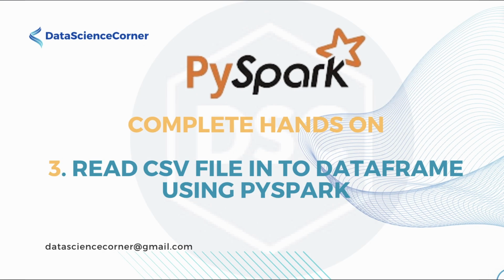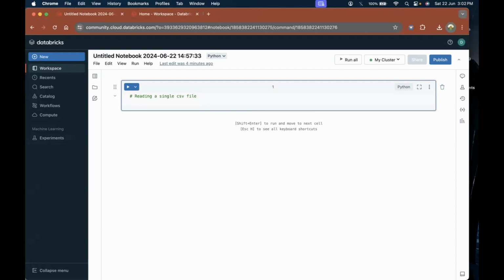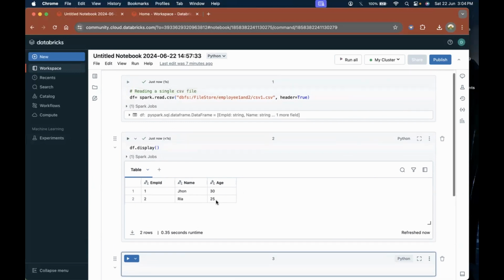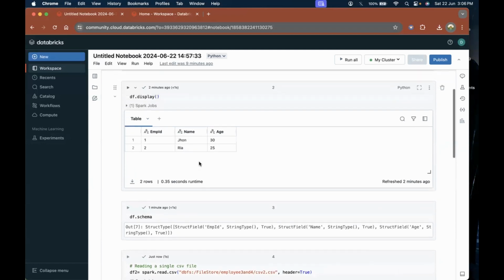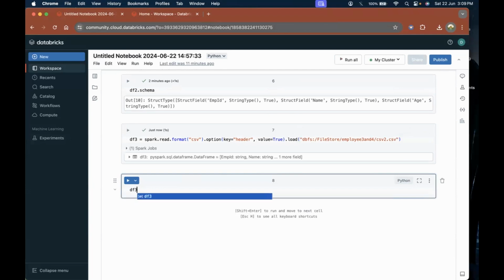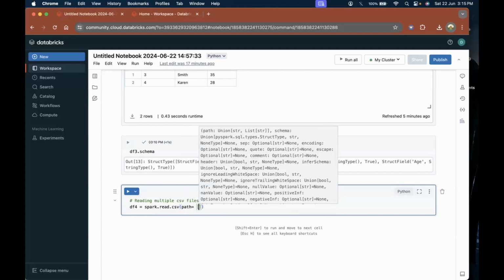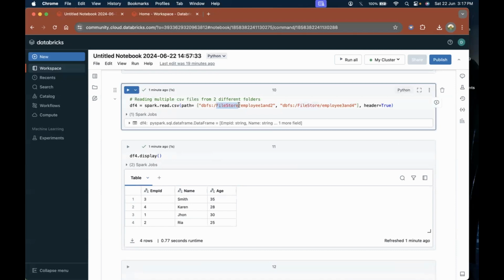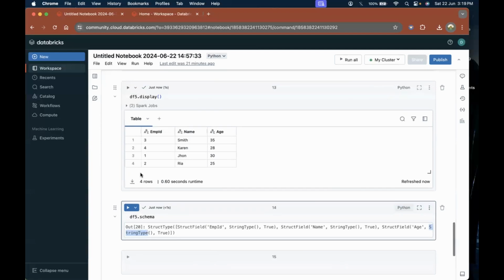3. PySpark I Different Ways to Read CSV File I Hands on Tutorial I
In this video, I discussed various ways to read CSV files in PySpark using Azure Data Bricks and also:
- Read single csv file
- Read multiple csv files from different folders
- Read multiple csv files from single folder